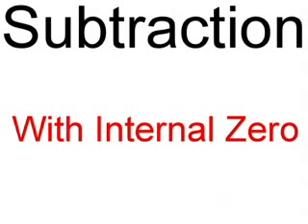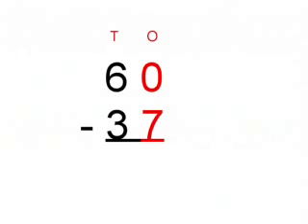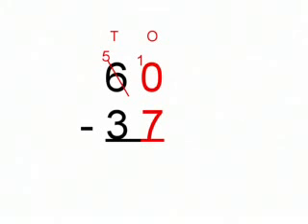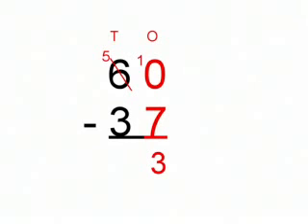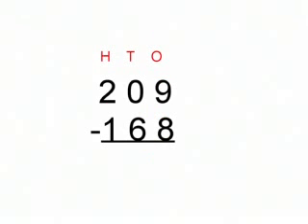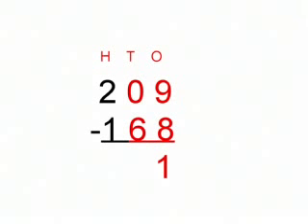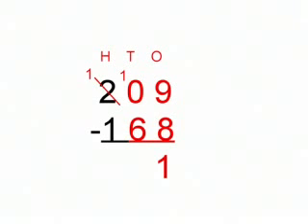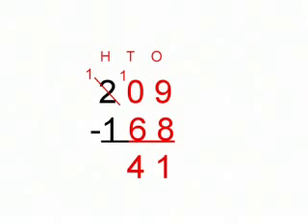Subtraction Sum With Internal Zeros